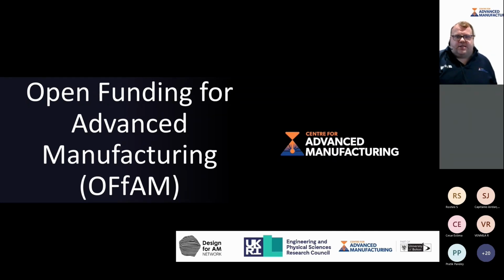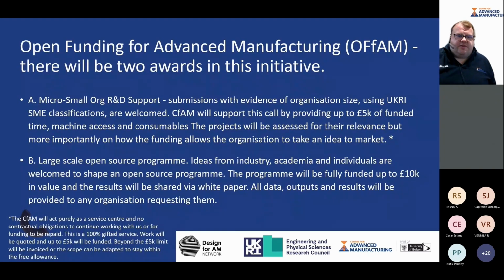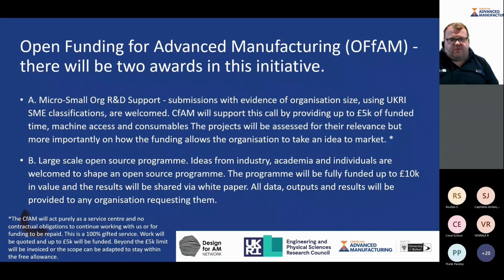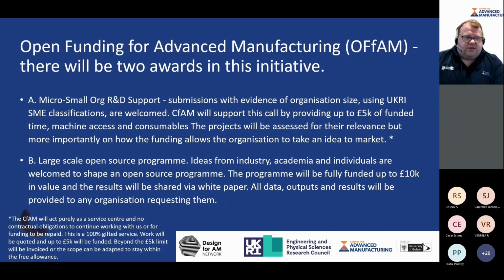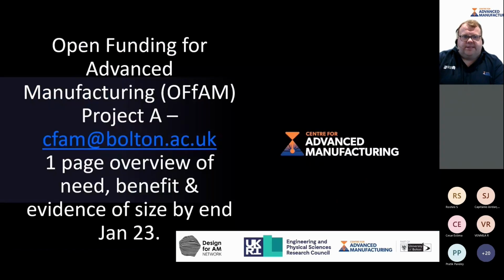Design for Additive Manufacturing Metals - Day 2 Introduction